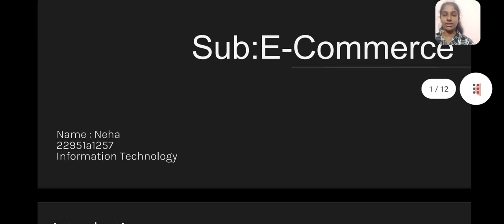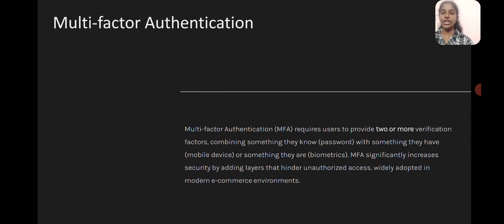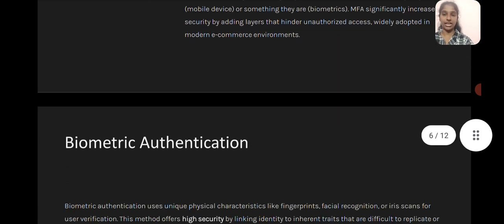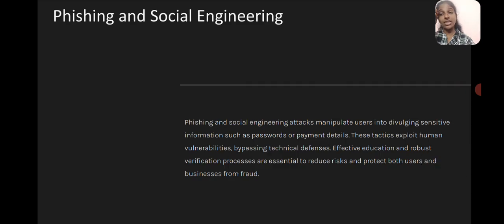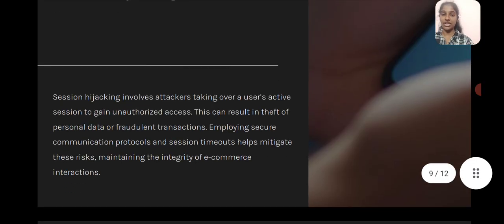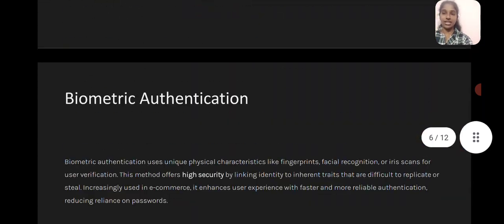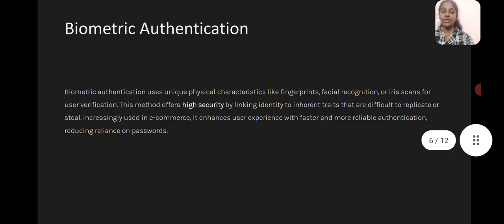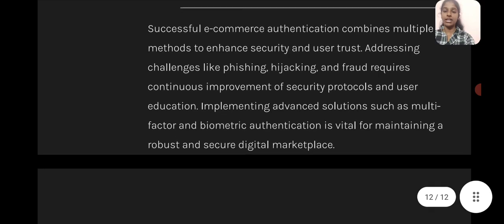January 31, 2026